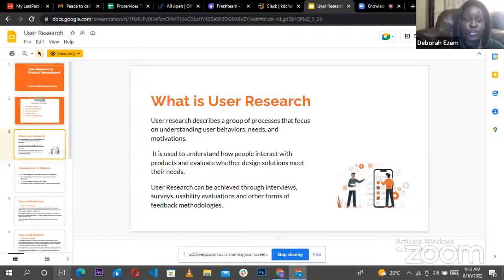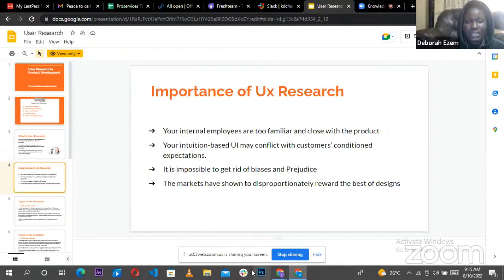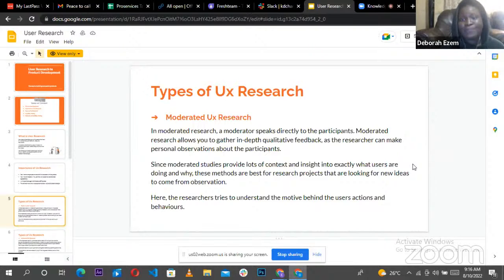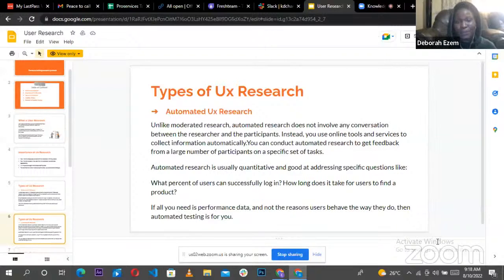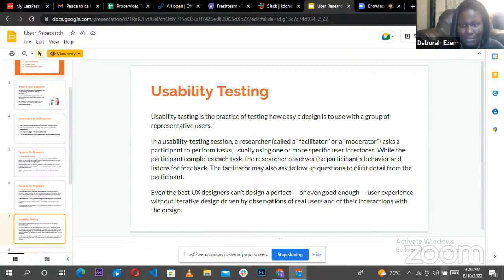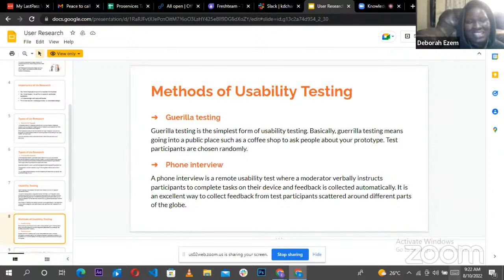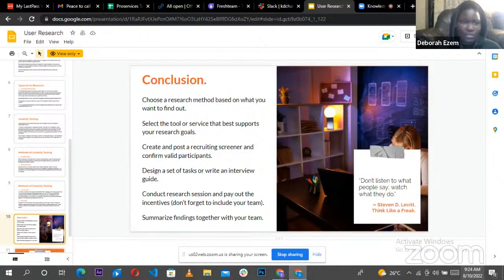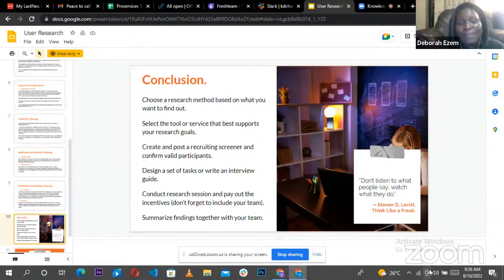KD Session: User Research by Ezem Deborah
In this Bincom Dev Center Knowledge Development Session video, Ezem Deborah spoke about User Research.

This presentation covers User Research as a key factor in building successful products that are tailor to your target market. It is a collection of methods that ensure that products are easy to use and also solve the right problems.